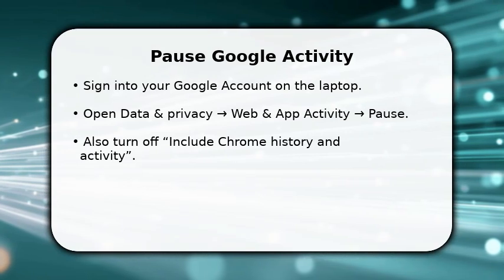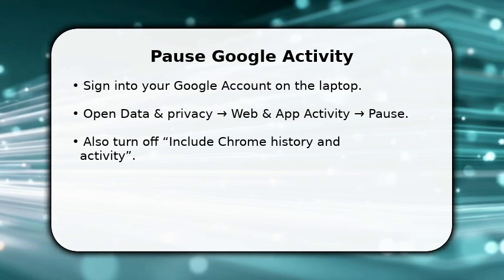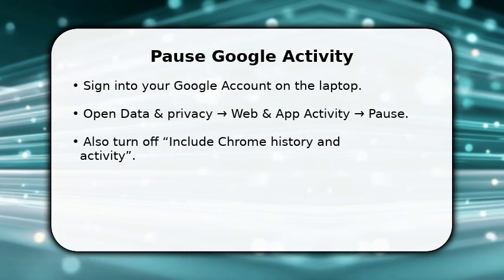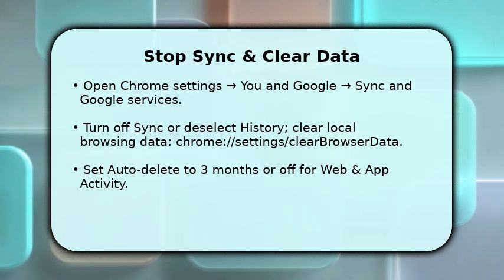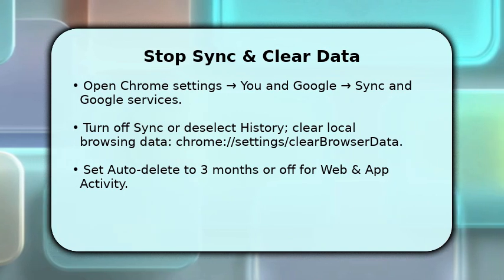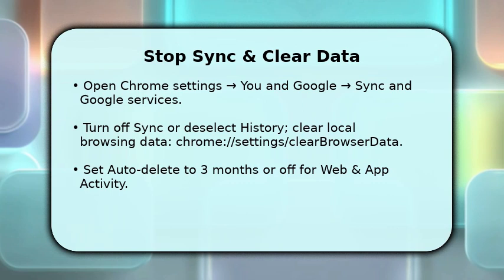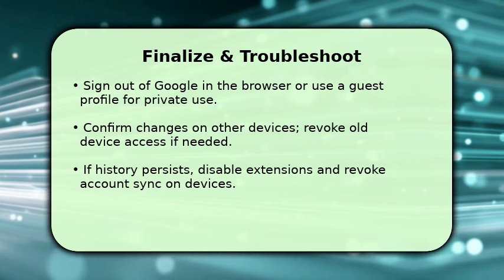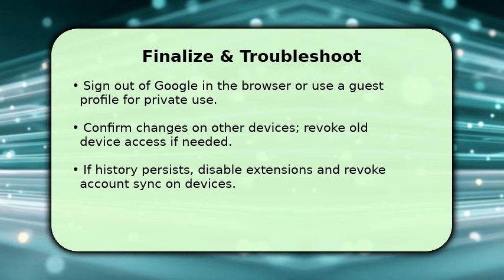How to Stop Google History in Laptop (updated)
Learn how to stop Google history on your laptop and protect your privacy. This video guides you through the steps necessary for clearing browsing data, adjusting settings in Chrome/Firefox, using incognito mode effectively, understanding cookies' role, and tips for regular maintenance.